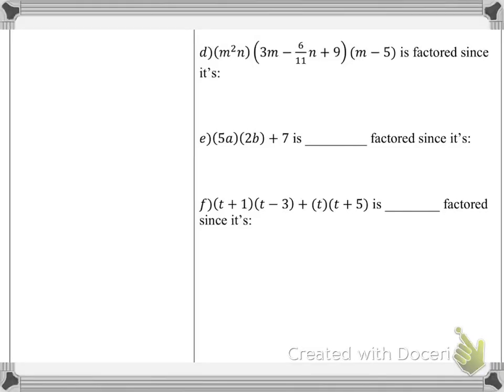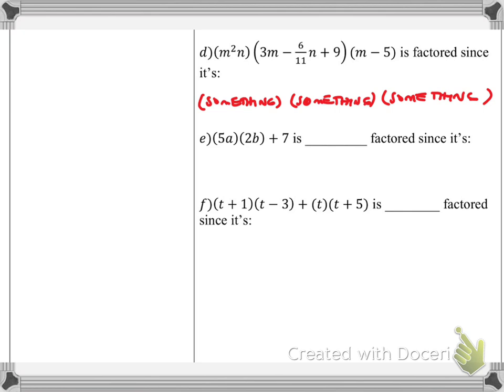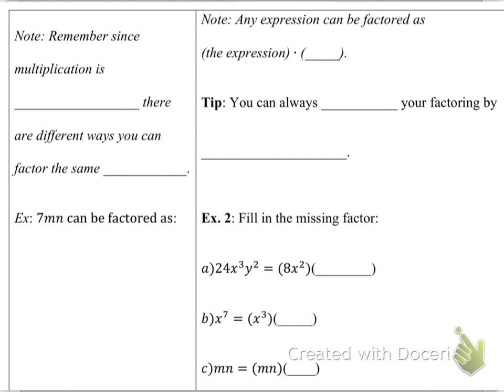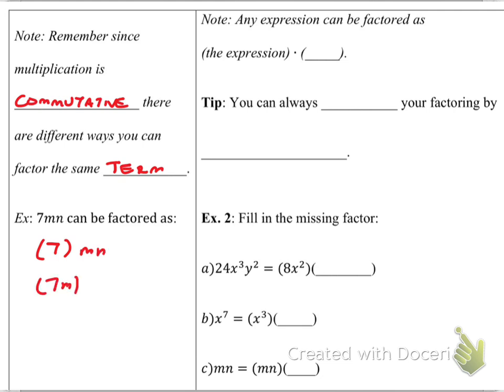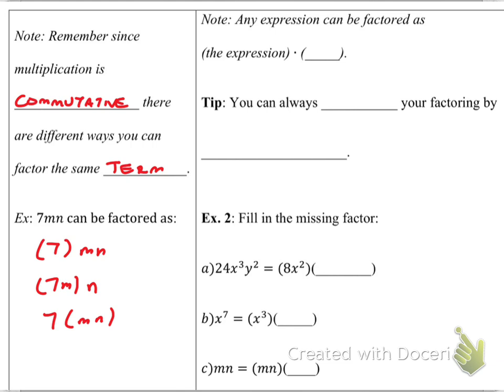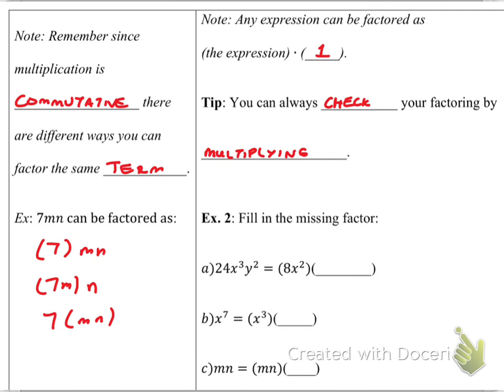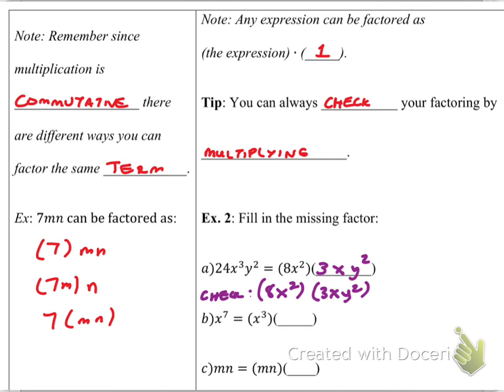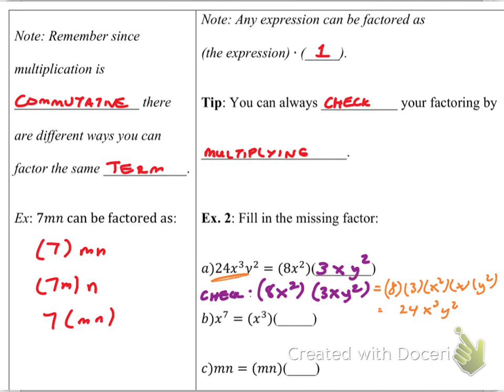Section 9 4 Part 2 of 4